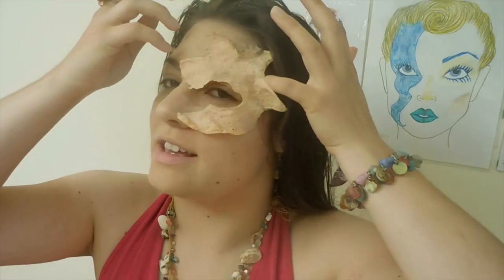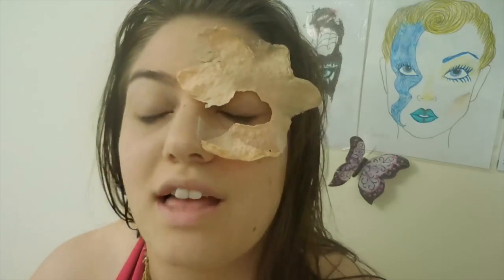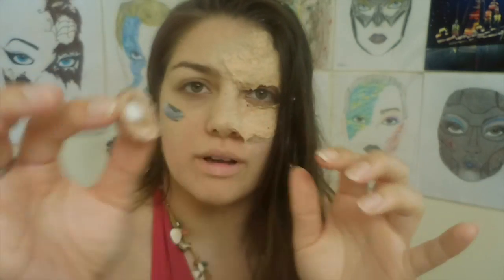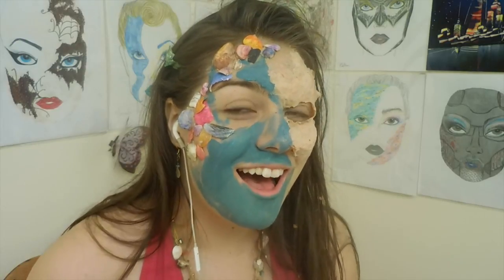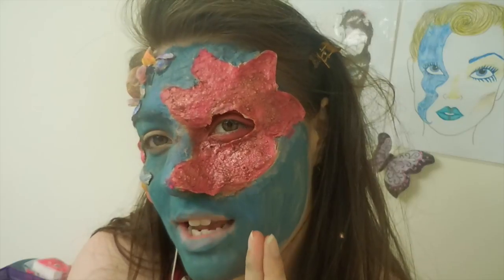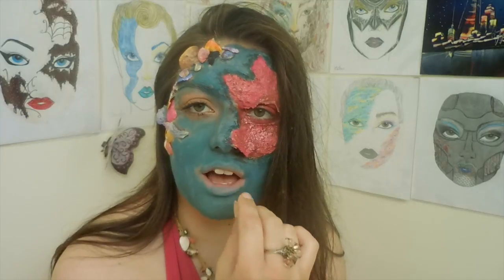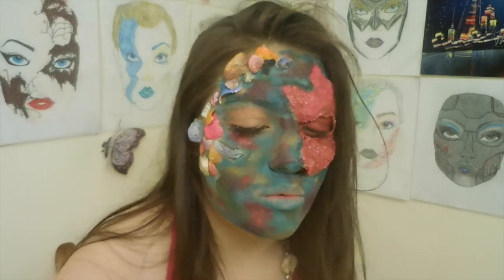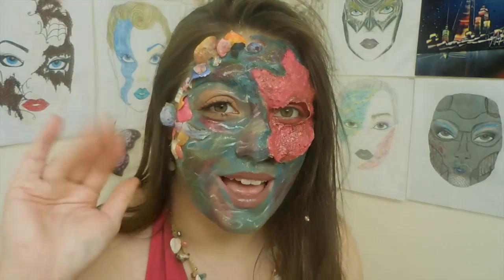Fantasy Mermaid| Four Elements Inspired Fantasy Makeup Tutorial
Look at all the colors! Look at them!